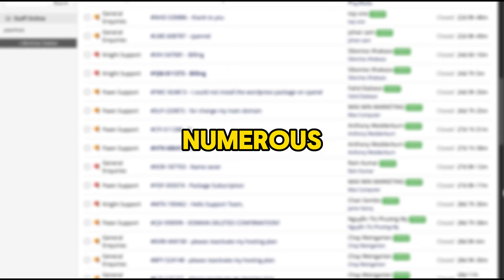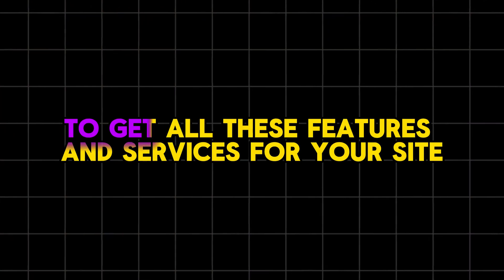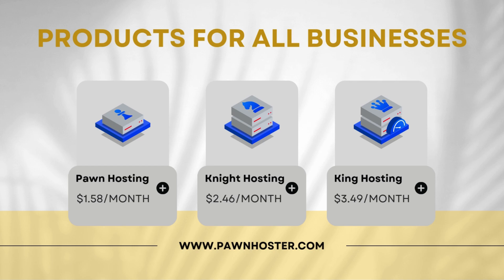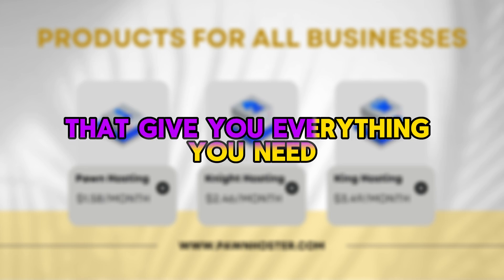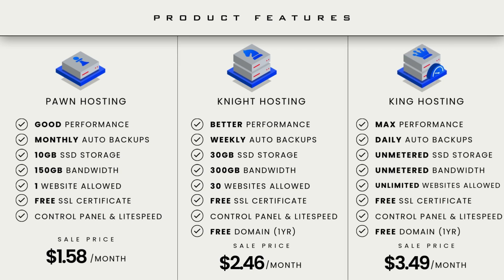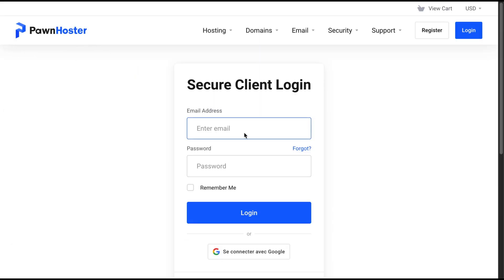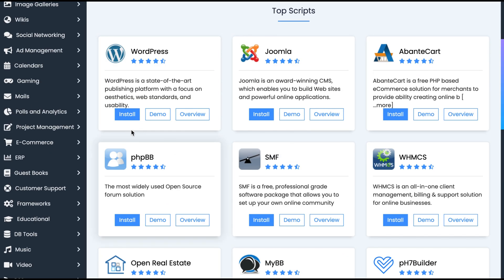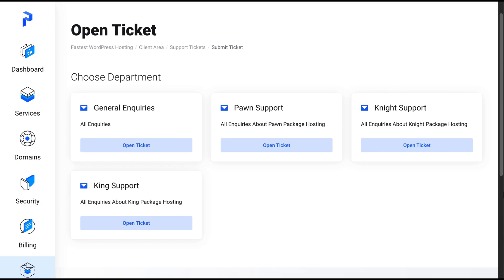I Found The Best Web Hosting For WordPress (Free Domain & SSL)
Today, I'm going to break down the BEST Web Hosting I've found, it’s cheap and affordable for anyone who wants to start creating his own website.

🗣️ Voice Over: Liam
► By: elevenlabs.io